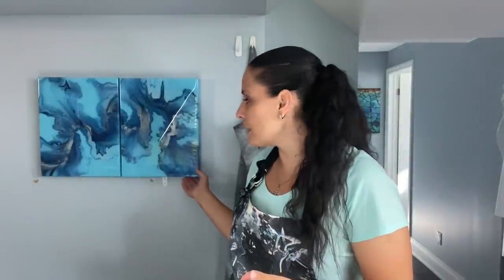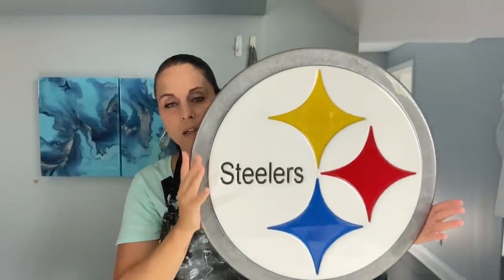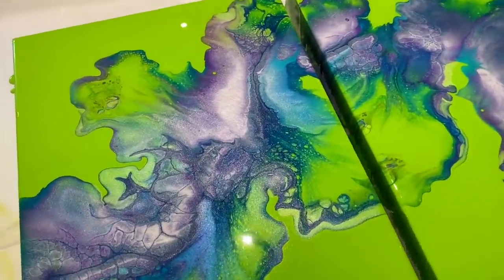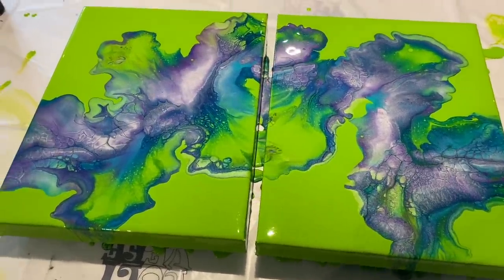# 231 - Lime Green Base! | Dutch Pour | Acrylic Pour Painting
Video posted on July 13, 2020

Hi everyone!
Ok Lime Green WON this round lol
What do you think? Don't forget to vote for the next colour choice!

Canvas - 11x14"   level 3 gallery wrapped Diptych

Colours used:
Base Coat - Lime Green by Liquitex Basics
Iridescent Green Blue by Pebeo Studio Acrylics
Sterling Silver by DecoArt
Greenish Blue by Amsterdam
Metallic Purple by Artist's Loft
Metallic Cobalt Blue by Artist's Loft

TIME STAMPS
0:00 Intro
7:04 Talking about the sizes of the canvases and base paint
9:16 Talking about Pinterest colour palettes
9:47 Mentioning the colours
12:17 Adding the coloured paints to the canvas
14:48 Blowing out the paint
15:28 Talking about how I hold the hair dryer
19:15 Viewer's Choice
20:43 Close up on finished piece with studio lights
21:39 Close up on finished piece without studio lights & 100K Giveaway Talk!

Lucas's Amazon Wish List

JUNO & ECHO
If you are looking for a clip on Juno & Echo (my Siberian Husky puppies) - head on over to his YouTube channel and check it out there.  :)
Tell your family and friends too!  :)

If you are in the US and would like to purchase some please contact them directly on their website and they will get back to you.

Much Love!